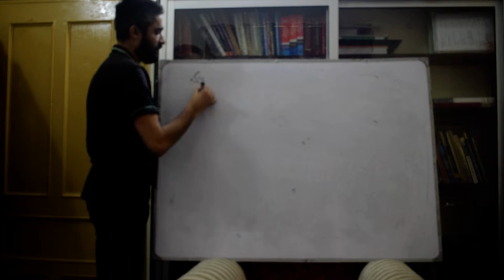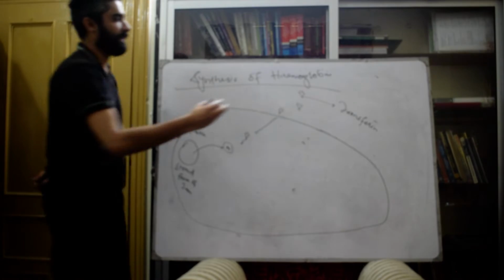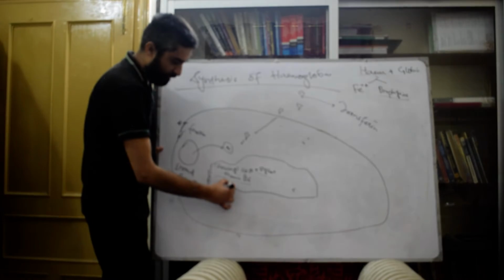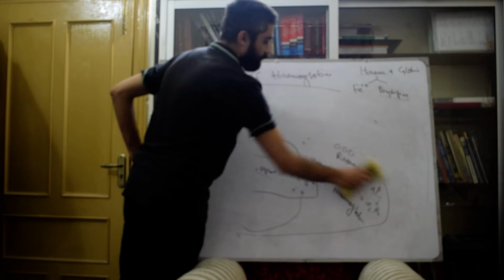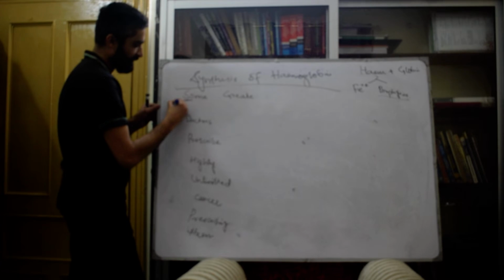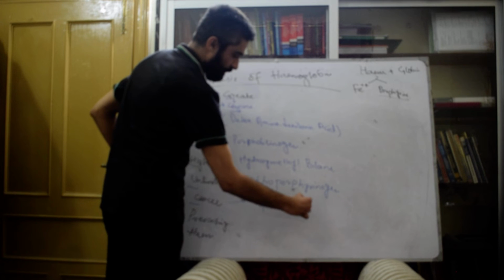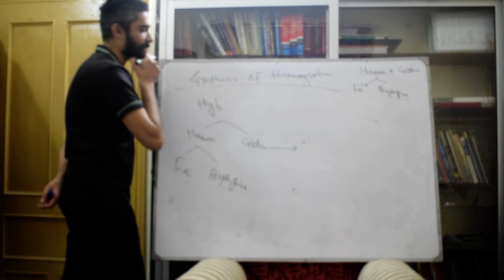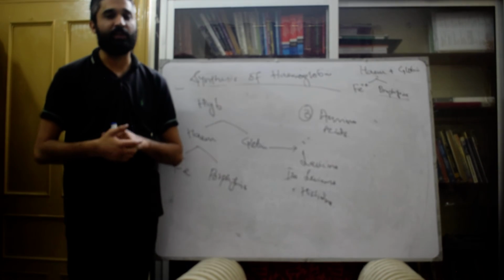Blood lecture 2